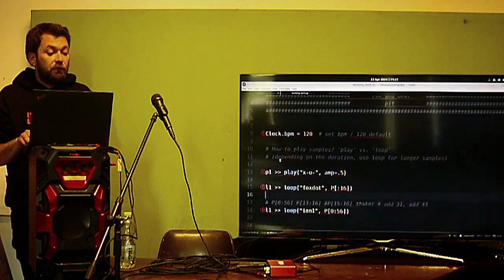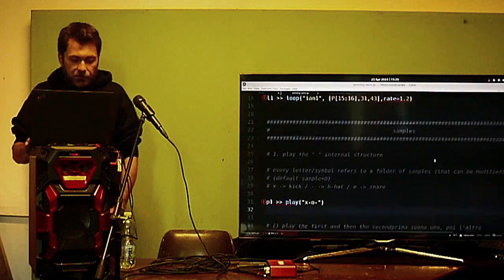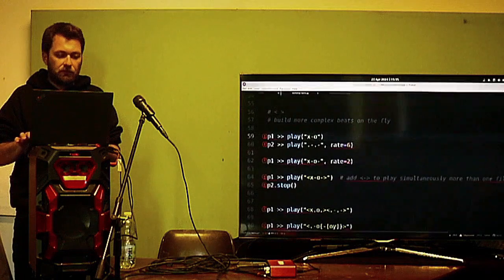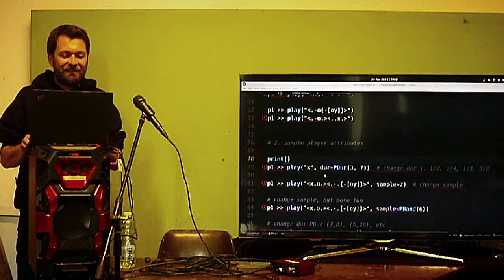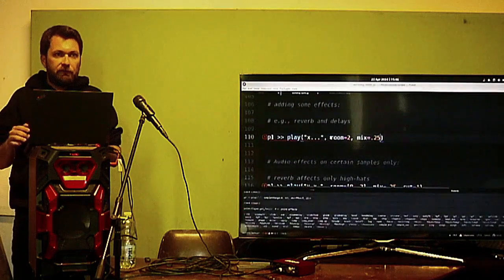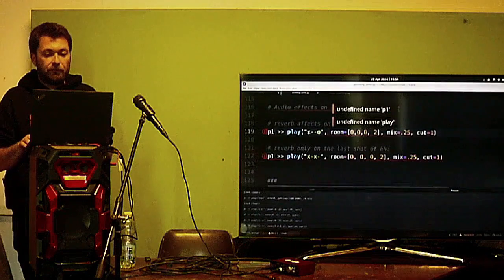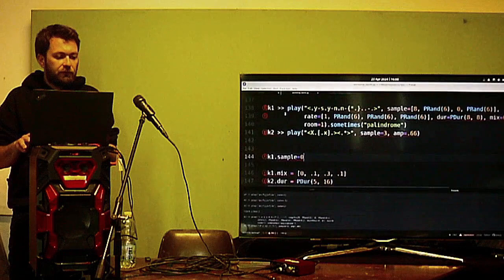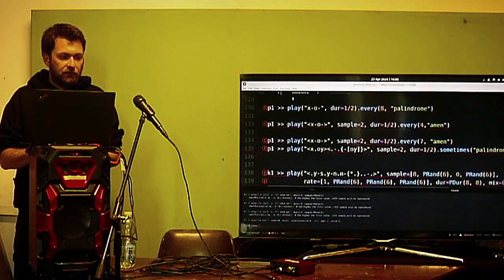CtrlReturn 24: Fox & Beat Workshop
Workshop focusing on sampler function in FoxDot

Workshop materials will be embedded in the new Renardo documentation